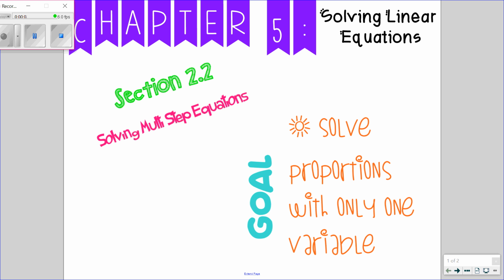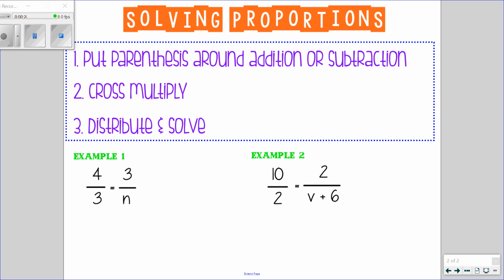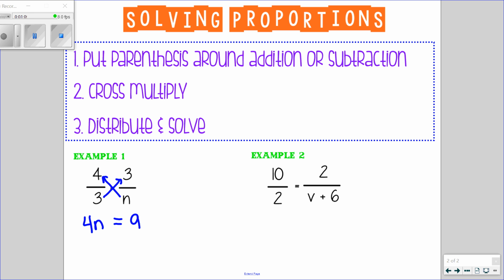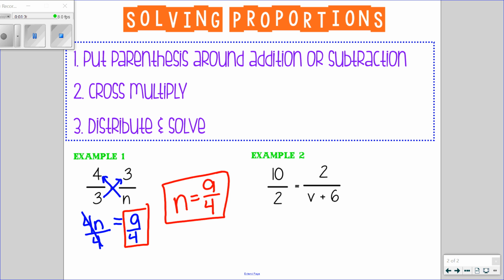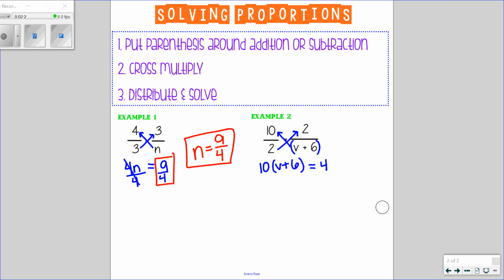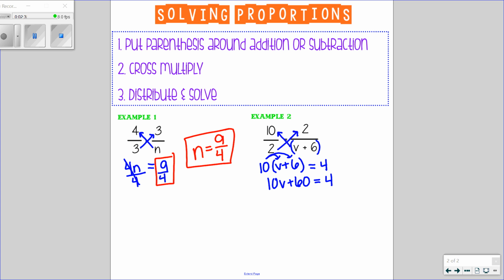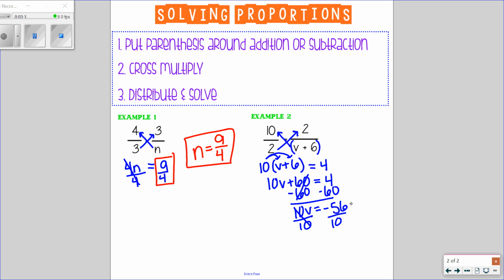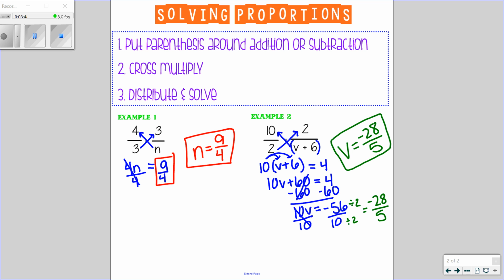Solving Proportions - Algebra 1